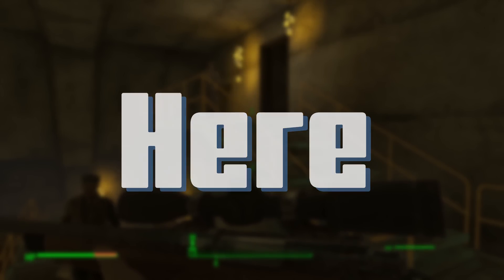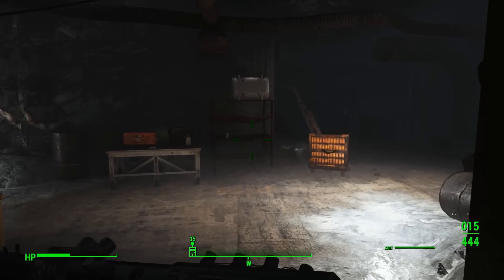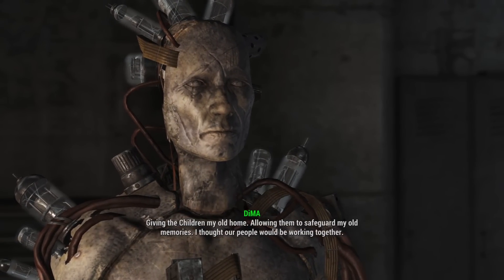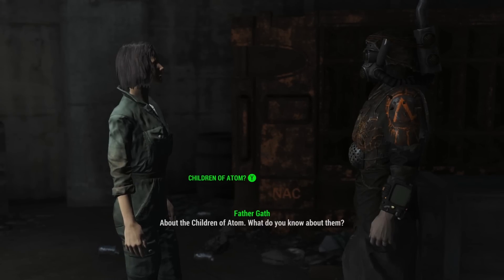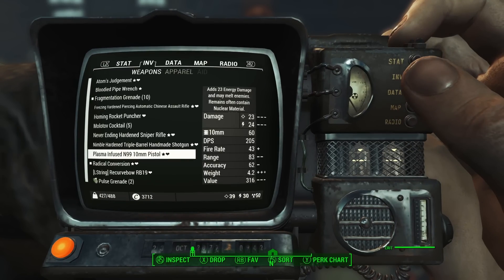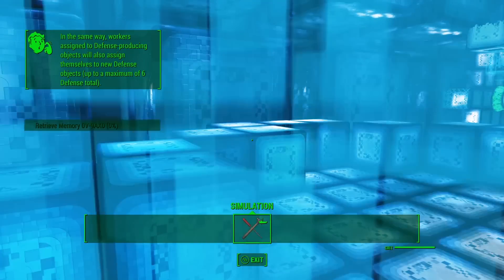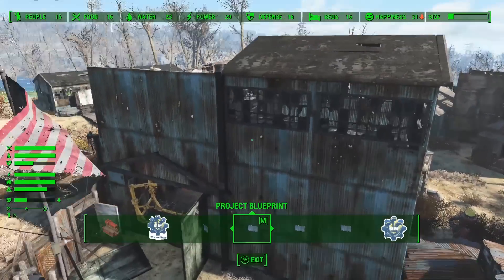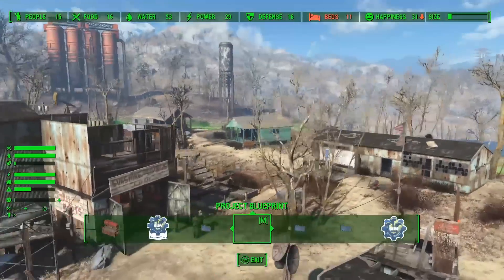kinggath Plays Fallout 4 Sim Settlements: Season 2 - Episode 11 - Bugs in the Matrix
kinggath heads into the virtual world to find out what DiMA is up to - it goes poorly.

Special Thanks